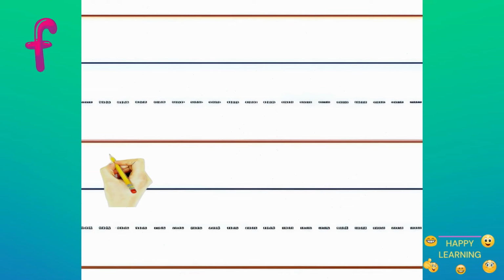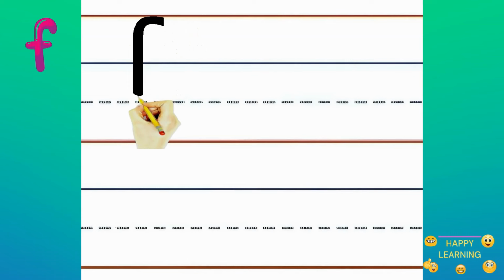Fun-filled F's Fiesta: Discover the Small Alphabet f with Friends! Learning for Kids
🌈 Welcome to a fantastic fiesta of learning, where we dive into the whimsical world of the small alphabet! 🚀 Join us in this fun-filled video as we explore the wonders of the letter 'f' through f delightful adventures. 🐸🌟

📚 Get ready to  embrace the fun of the letter 'f.' Bursting with colorful animations and catchy tunes, this video is designed to make learning a joyful experience for your little ones.

🎨 Let's draw, and have fun together as we unravel the secrets of the small 'f'! Parents, rest assured that this educational video is crafted to engage and educate your kids in a playful manner. Learning has never been so much fun! 🎉✨